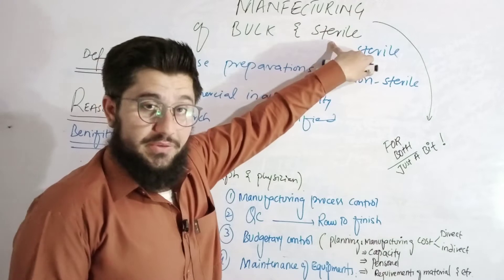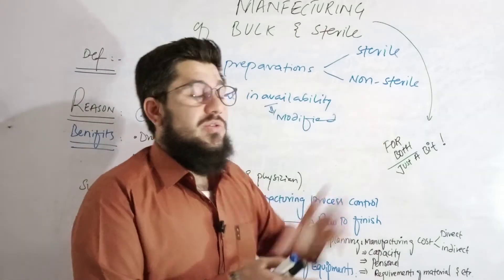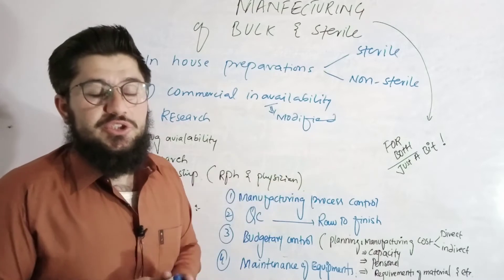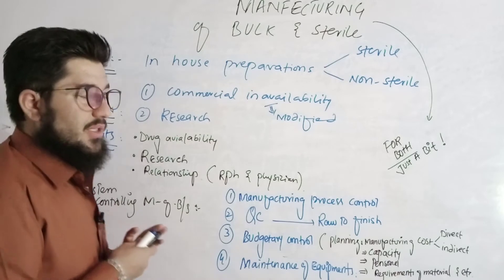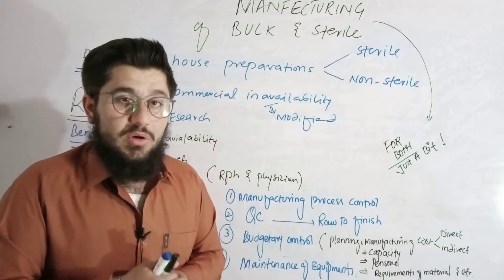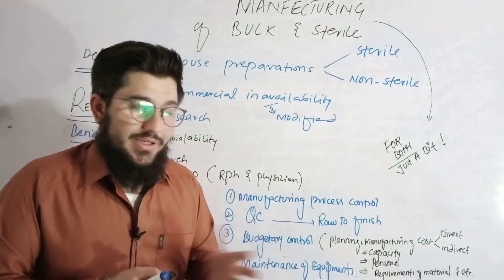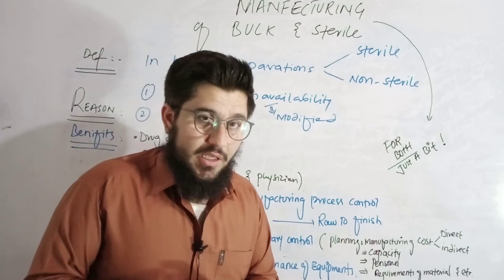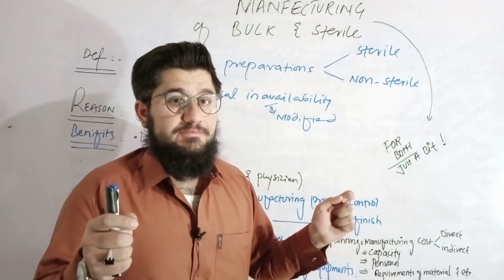bulk manufacturing / sterile manufacturing .